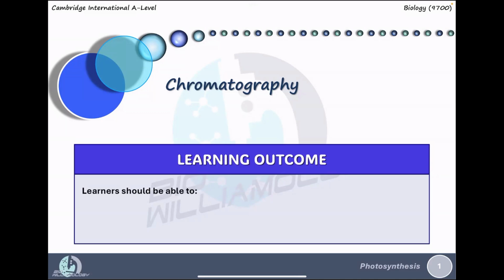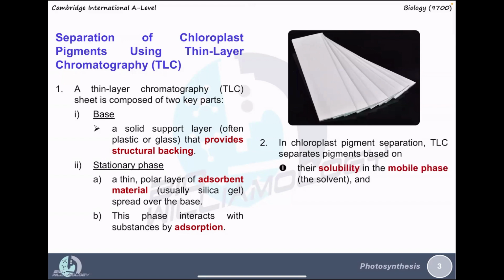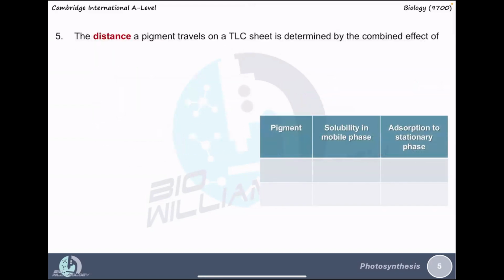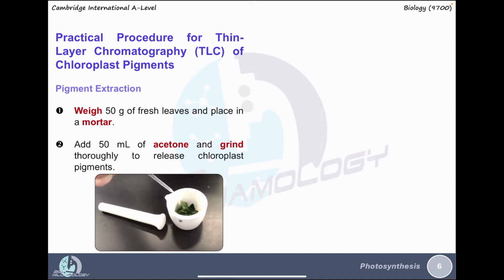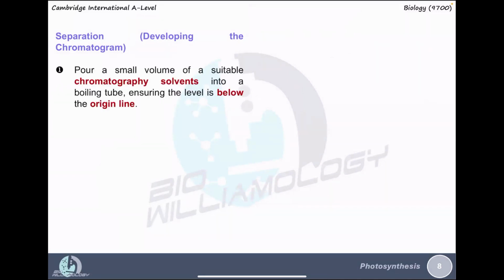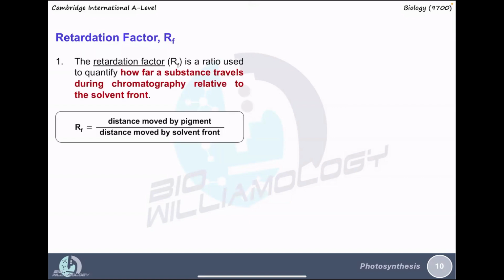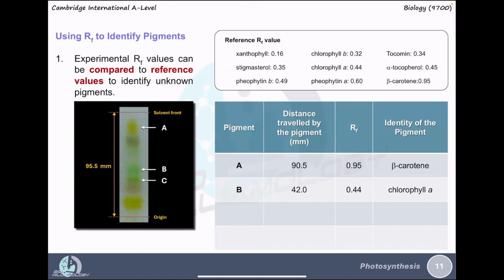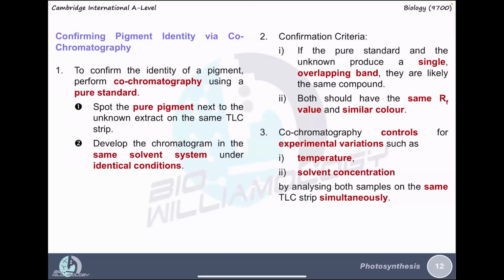Lecture Series 13.1.3: Chromatography | Dr. William